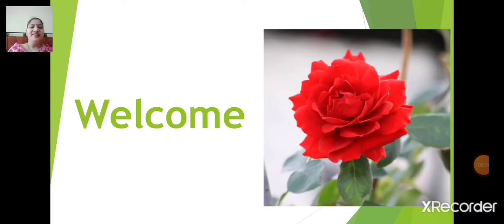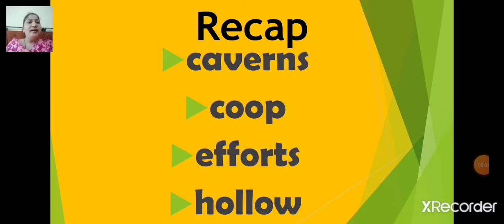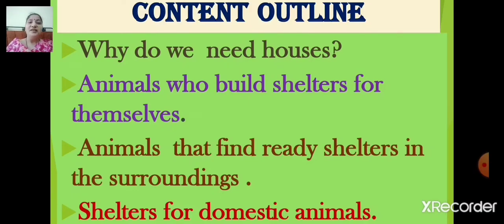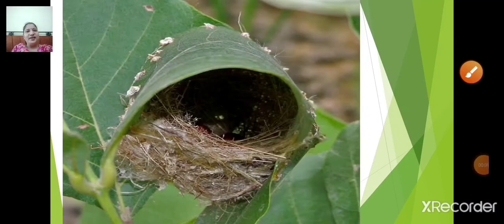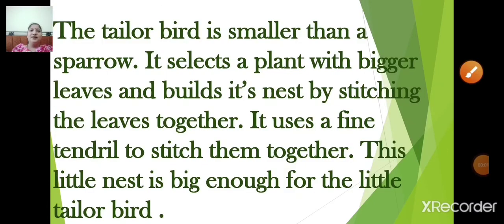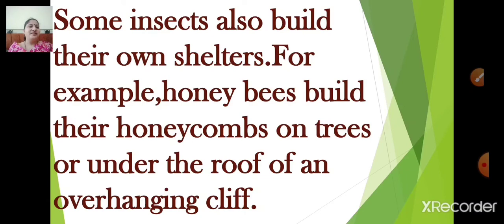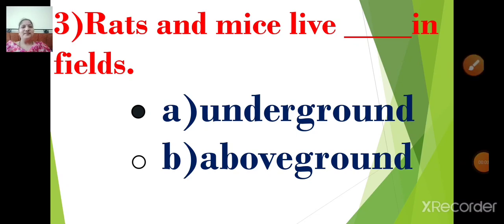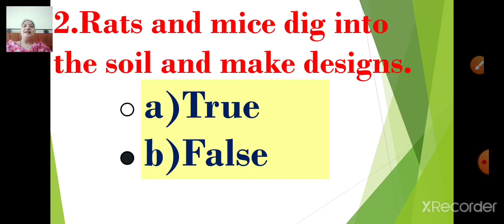Class_3_Evs_1_Chapter_no_3_Animal_Shelters_part_4